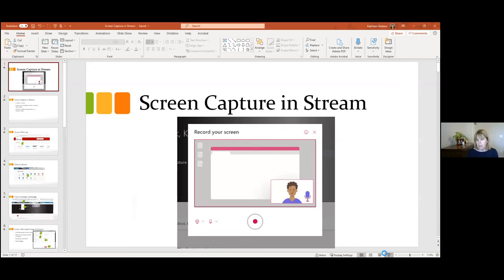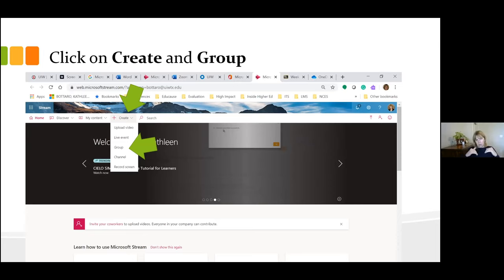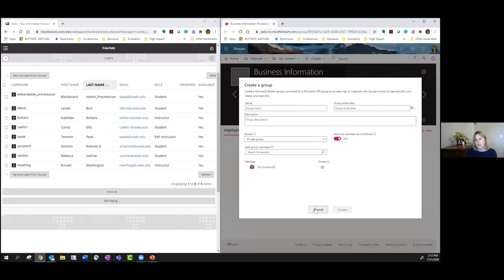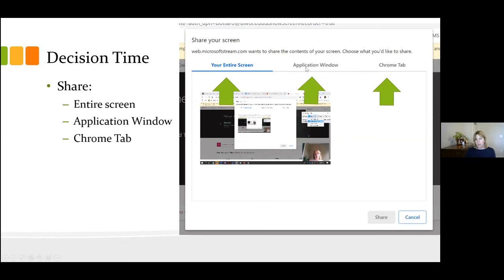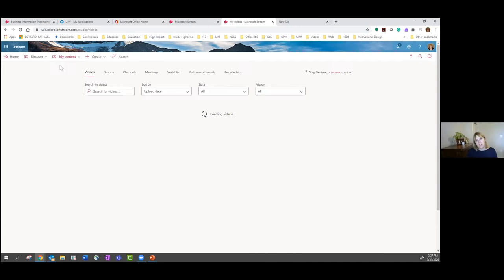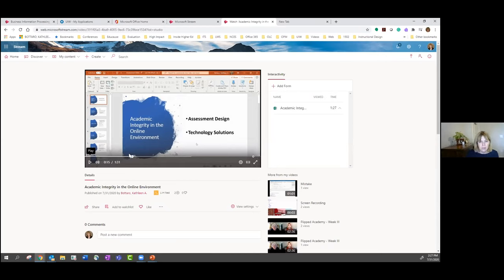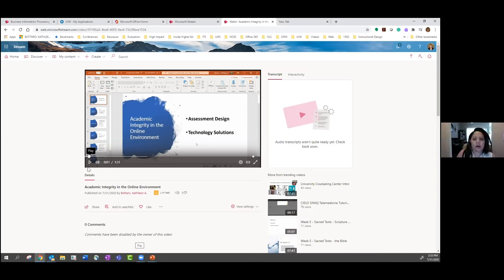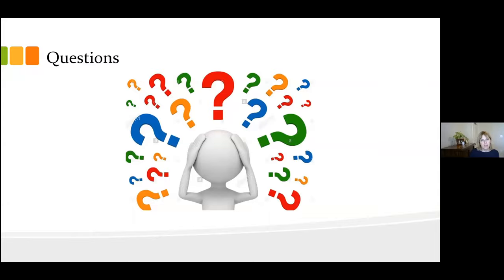Screen Capture in Microsoft Stream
Kathy Bottaro demonstrates how to use the screen capture feature in Stream, and add quiz questions with Microsoft Forms.